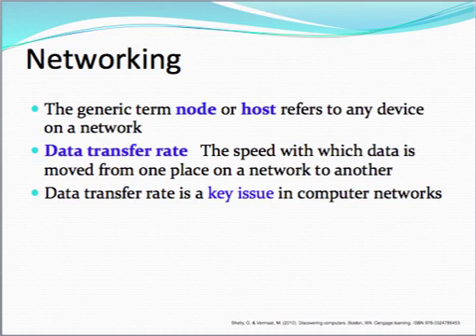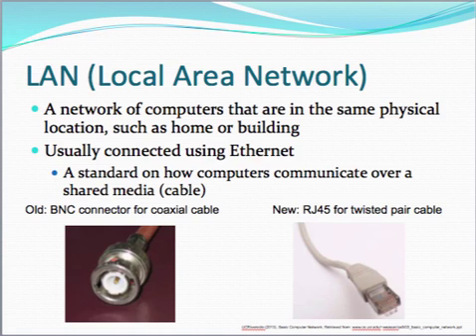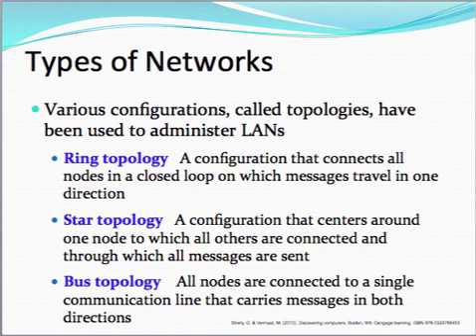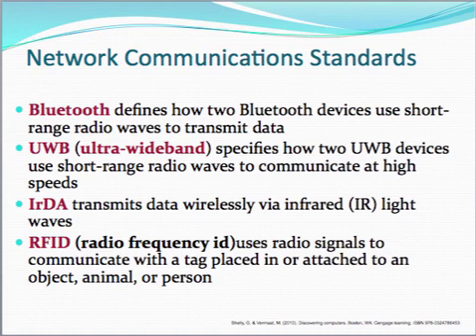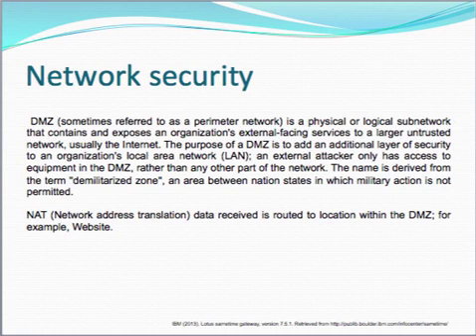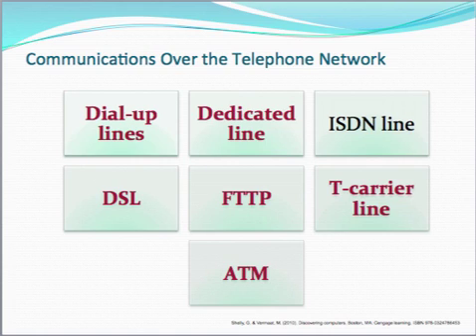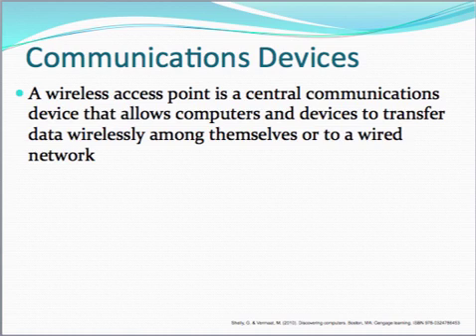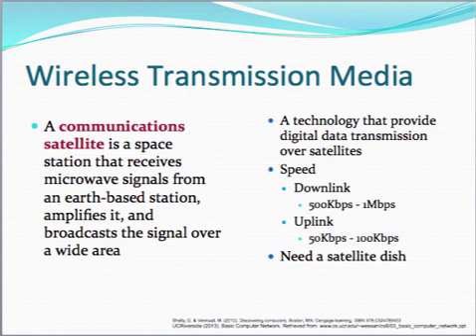LS573 Computer networks